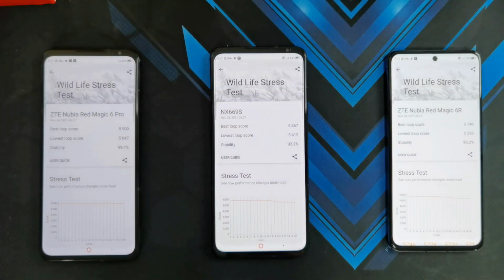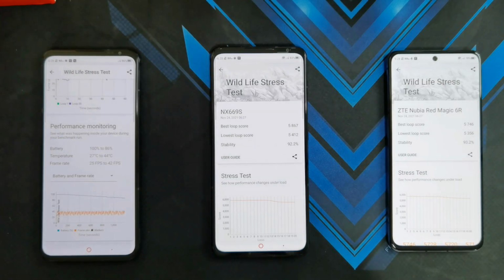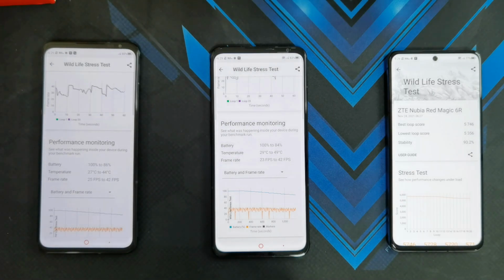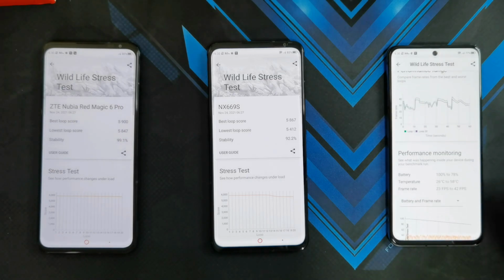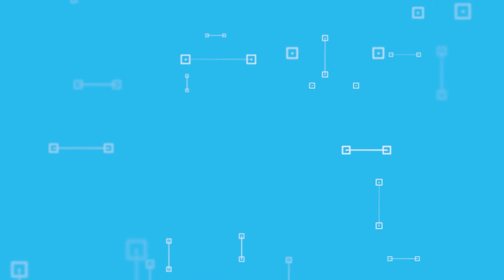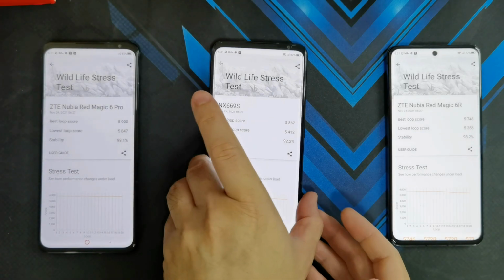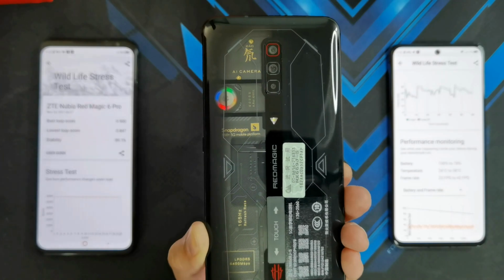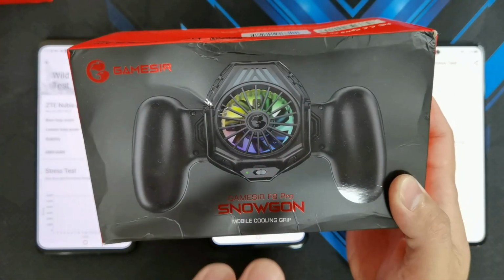NUBIA RED MAGIC 6S PRO ANTUTU and 3DMARK WILDLIFE Throttle and STRESS Test!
Hey guys join me in this video and find out how HOT the NUBIA RED MAGIC 6S PRO with the SNAPDRAGON 888+ can get and how bad performance suffers due to that HEAT!

I STRESS TEST the phone along with the RED MAGIC 6 PRO and the RED MAGIC 6R